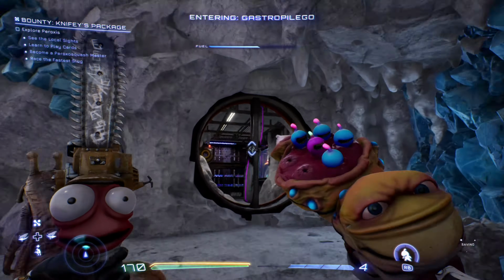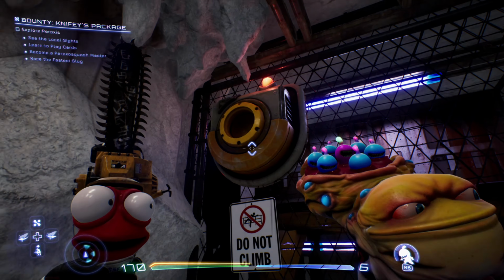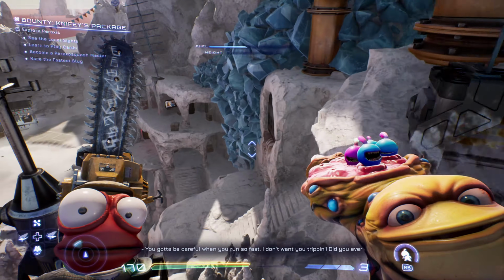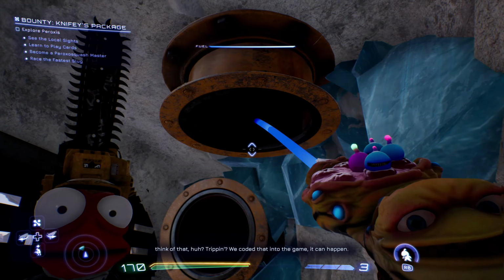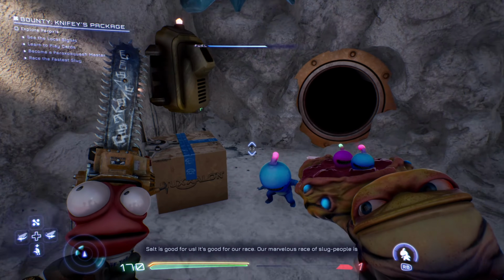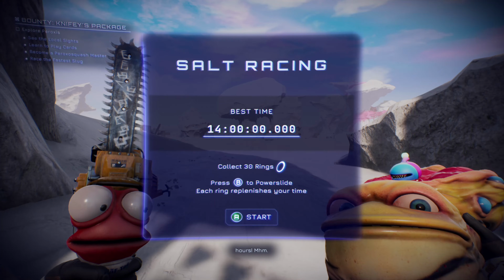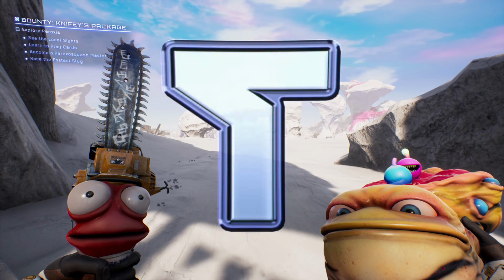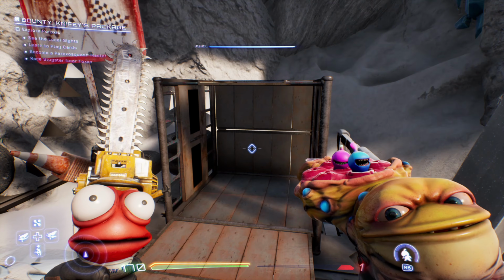High on Knife - All 18 Peroxis: Outskirts Muxxalon Packages Locations Guide - High on Life DLC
This video series includes all Muxxaon Package locations in High on Life DLC known as High on Knife. It is recommended that you do these after completing the DLC's main story, as some locations require certain upgrades. The pacakges will contain money/currency (Pesos), as well as trading cards.